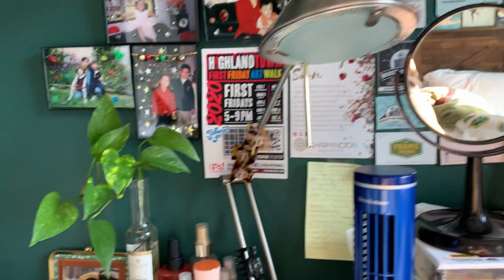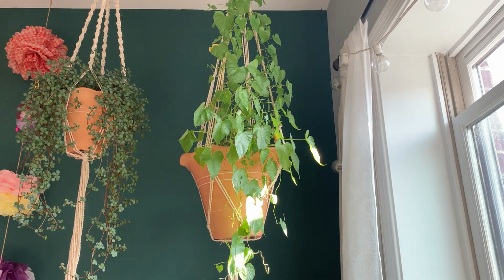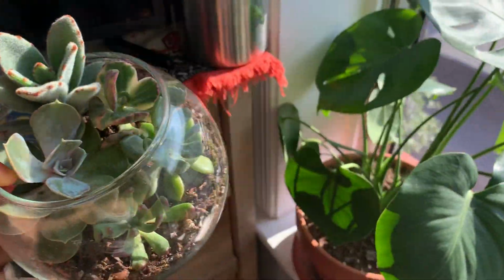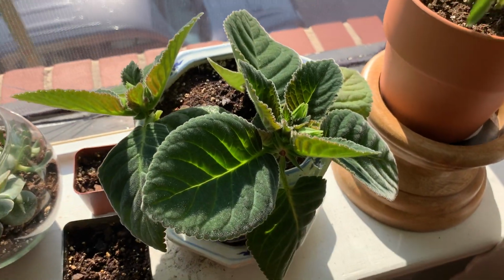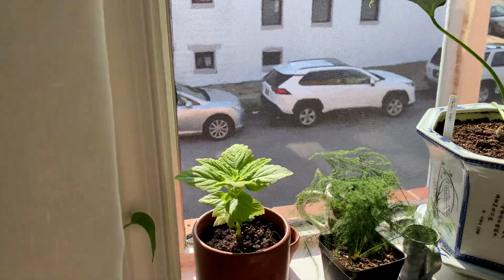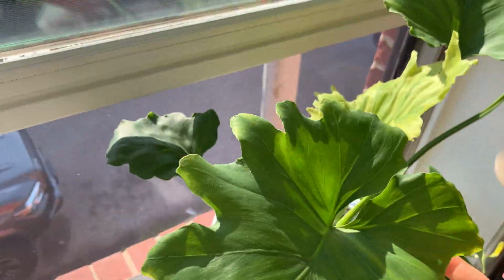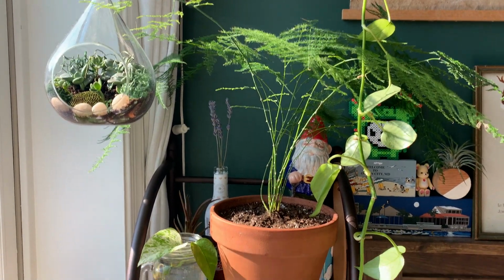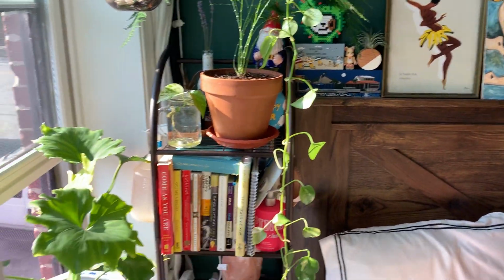Houseplant Tour 🌿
Hope u enjoy meeting all of my children!!